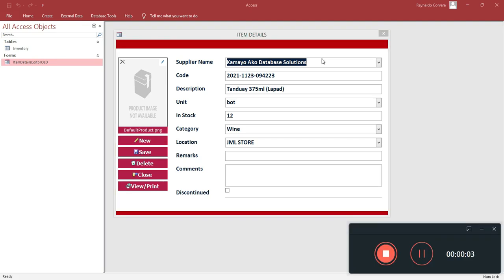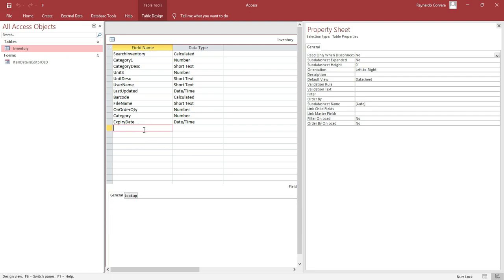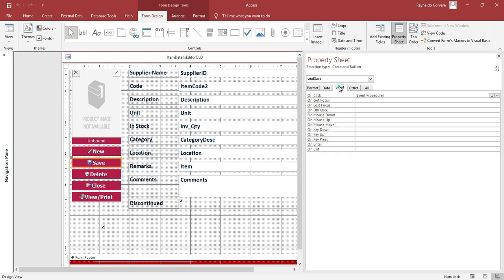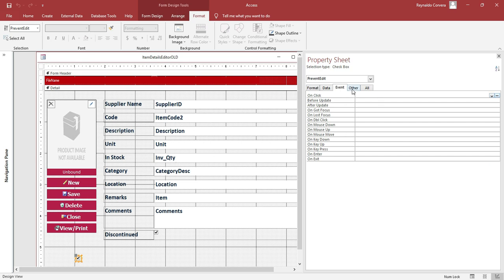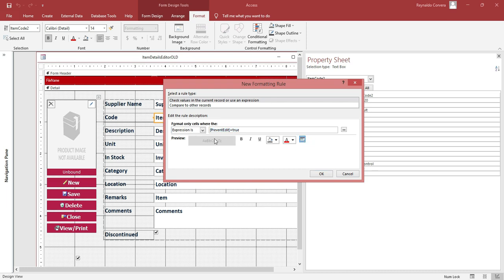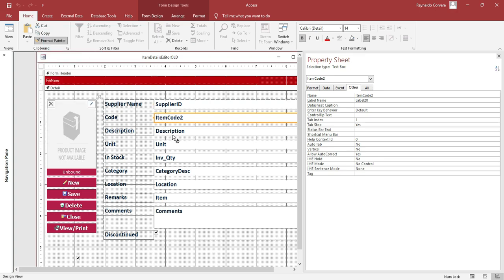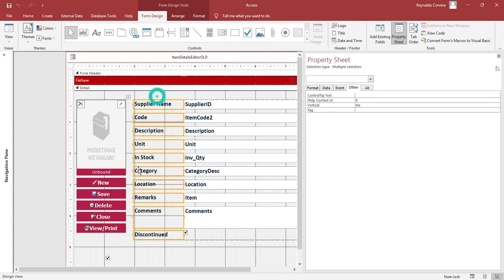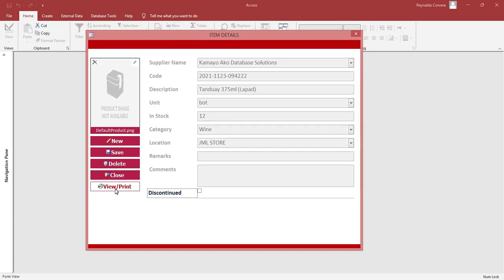𝗠𝗶𝗰𝗿𝗼𝘀𝗼𝗳𝘁 𝗔𝗰𝗰𝗲𝘀𝘀 |𝗦𝗶𝗺𝗽𝗹𝗲 𝘄𝗮𝘆 𝘁𝗼 𝗽𝗿𝗼𝘁𝗲𝗰𝘁 𝘆𝗼𝘂𝗿 𝗲𝗻𝘁𝗿𝘆 𝗳𝗼𝗿𝗺 𝗳𝗿𝗼𝗺 𝗲𝗱𝗶𝘁𝗶𝗻𝗴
This video will show on how to protect entry form from editing.